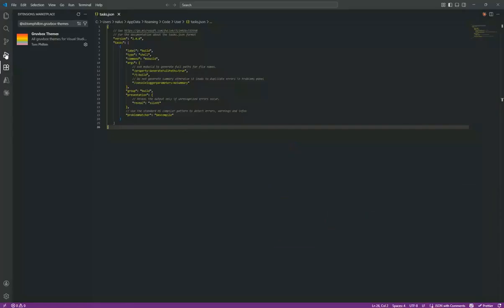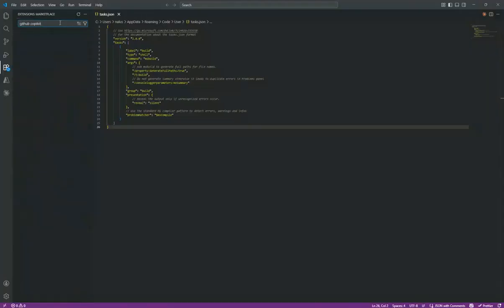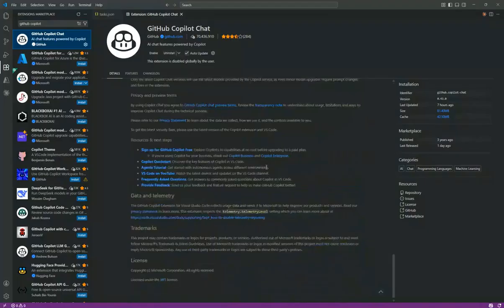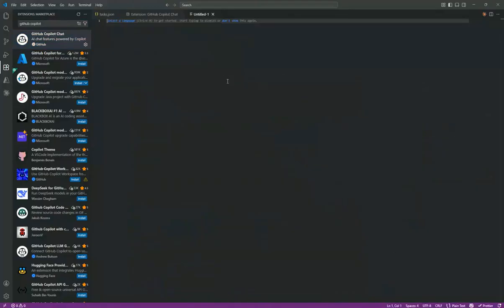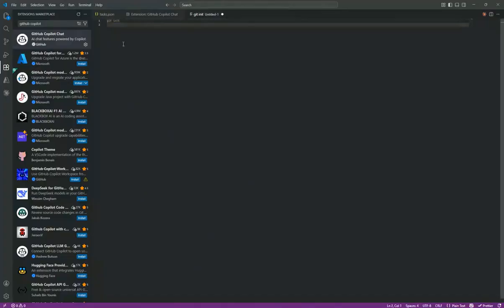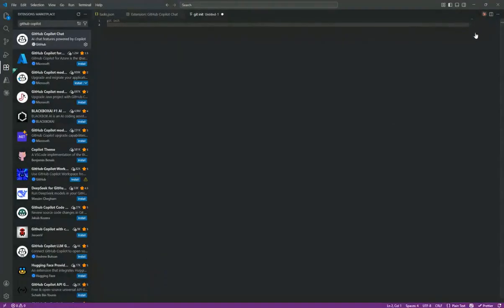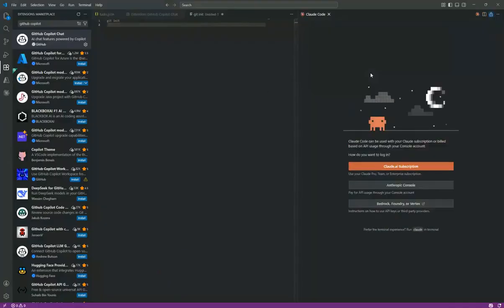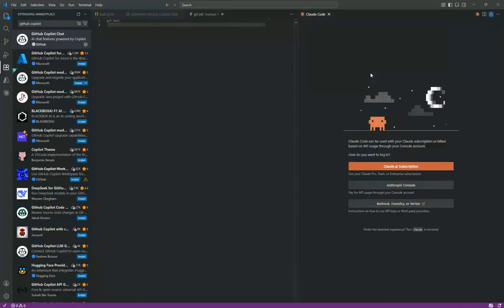How to Use VSCode Copilot Instructions - Easy Guide 2026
Learn how to use VSCode Copilot instructions effectively.

This comprehensive tutorial will guide you through utilizing VSCode Copilot to enhance your coding experience. Discover how to leverage AI-powered code suggestions, streamline your workflow, and improve your productivity in Visual Studio Code. Whether you're a beginner or an experienced developer, you’ll learn how to harness the full potential of VSCode Copilot to write better code faster.